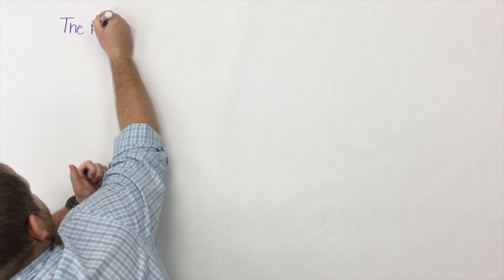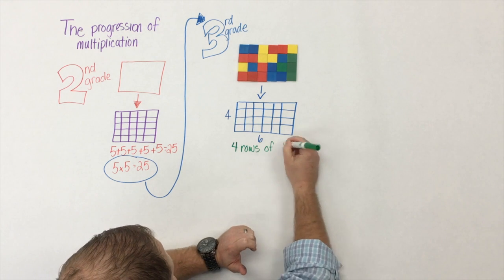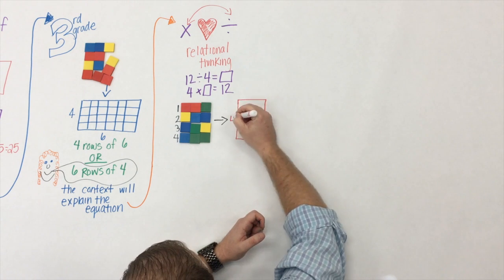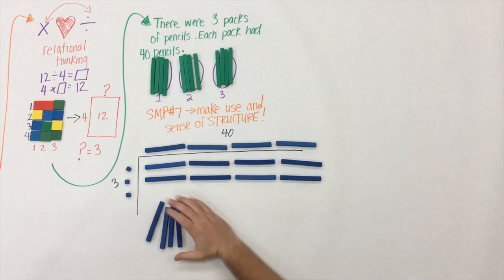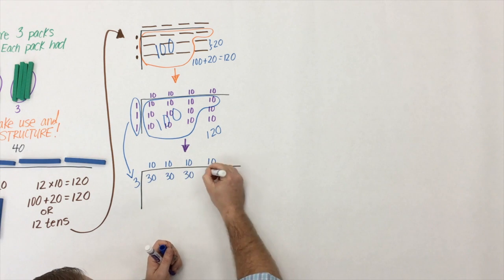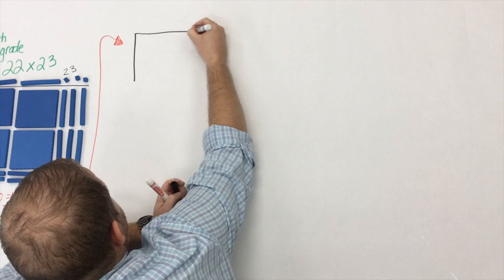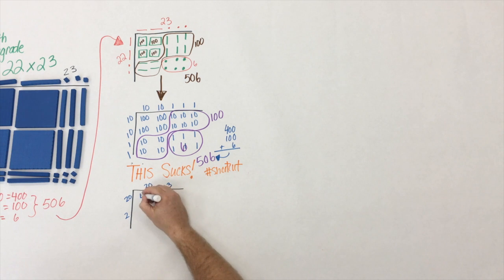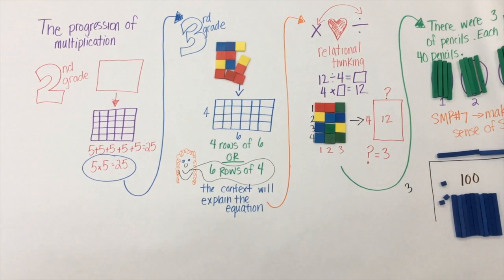The Progression of Multiplication HD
A 5-minute video sharing how multiplication is conceptually taught in the elementary grades.